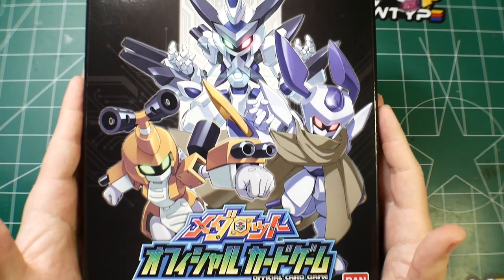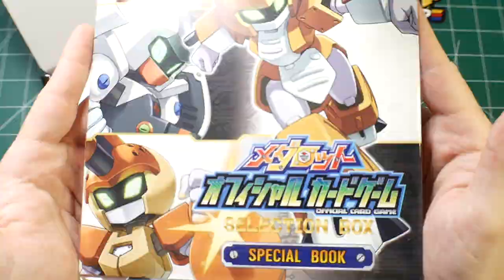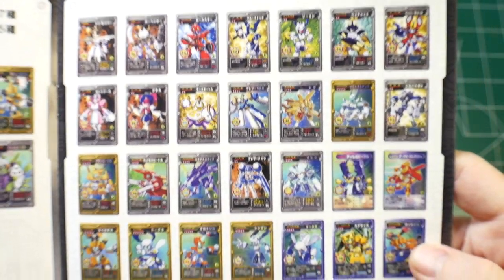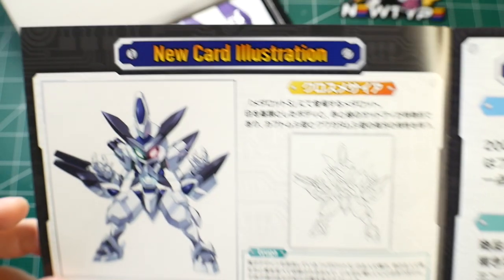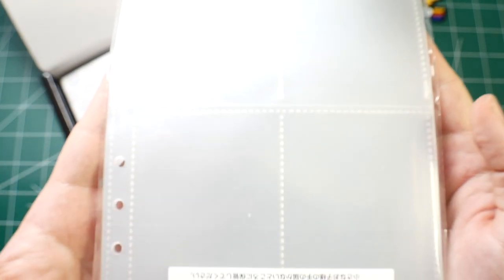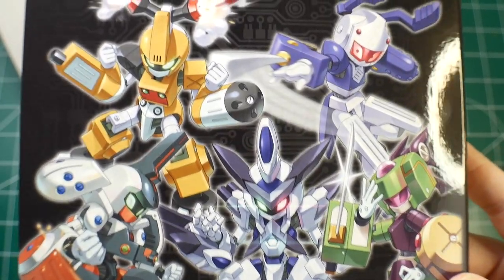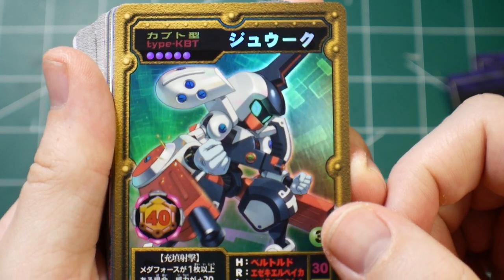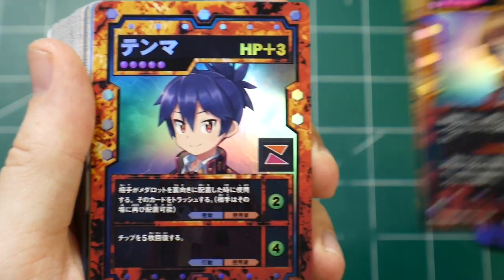Premium Bandai Selection Box Medabots OCG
Zeta Kai
CRITICAL STRIKE
ForgedHorizons
McGunpla
enthuse Prod.
AleX Legione
Faraz Ahmed